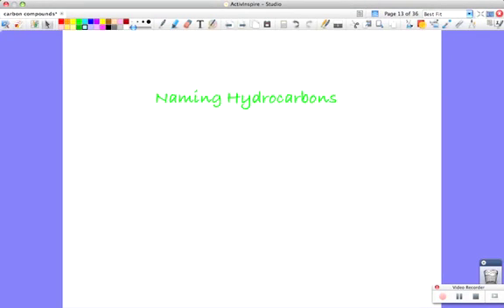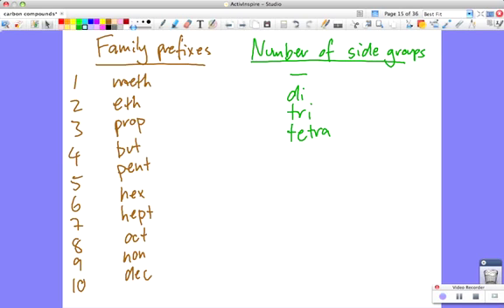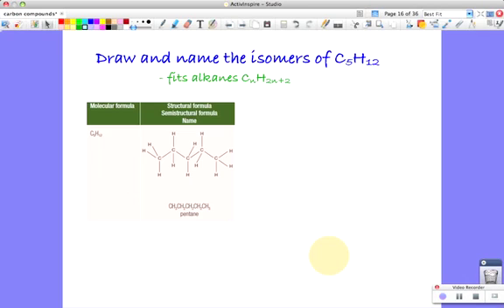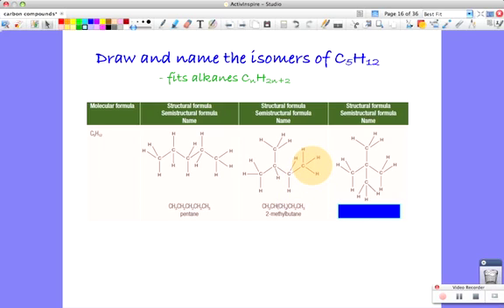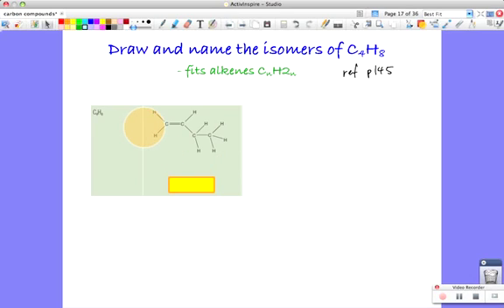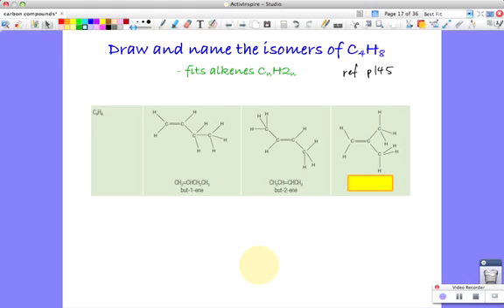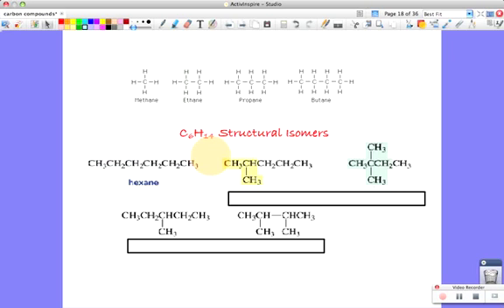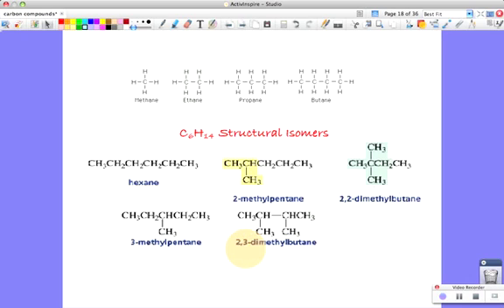Naming Hydrocarbons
Systematic naming system